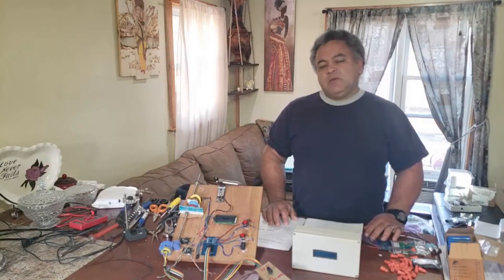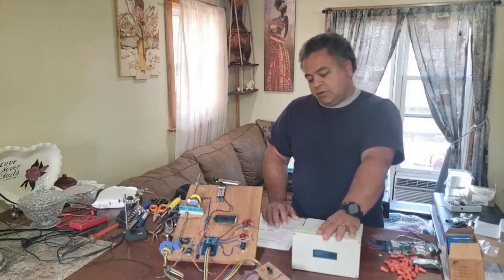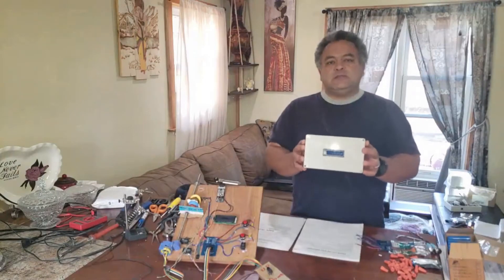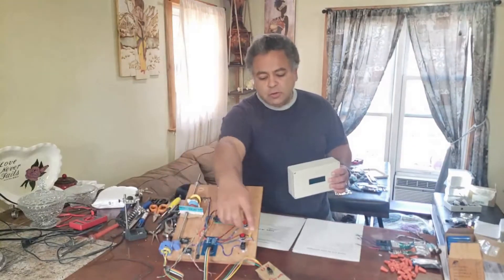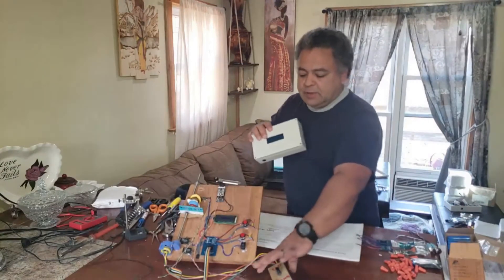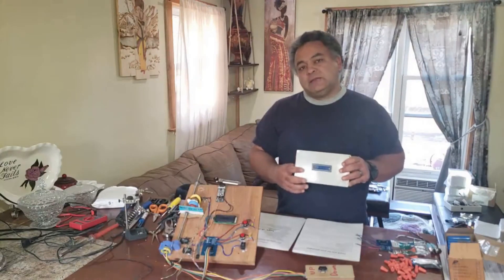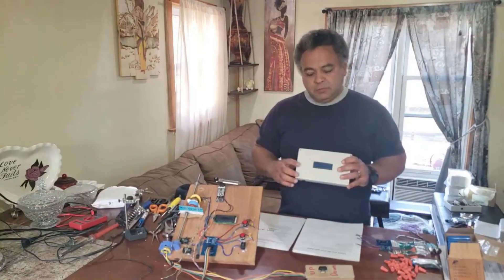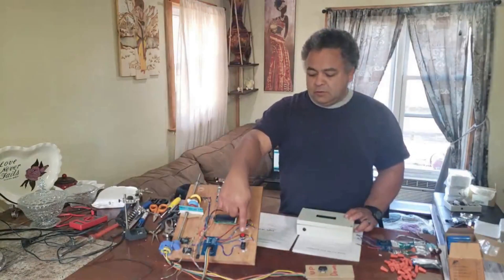Step 1 - Getting Started - Hoist Controller Installation Video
to see our selection of products and for better pricing options.

This video is part of a playlist made for our customers that have purchased our "DIY Automatic Hoist Controller System Kit for Dumbwaiter Elevator Lift"
This video series provides step by step instructions for integrating our controller with your hoist controlled elevator.
We have divided the videos into sections in order to make it easier to access the specific section of the installation that instruction is needed in.

If you are interested in purchasing this system from us, please see our listings in ebay (Link below)

Our current ebay items: